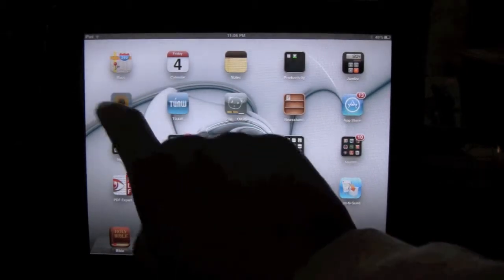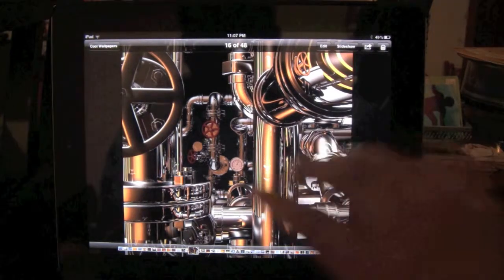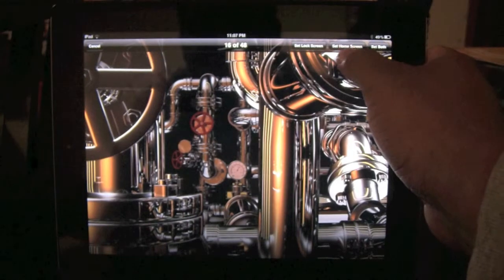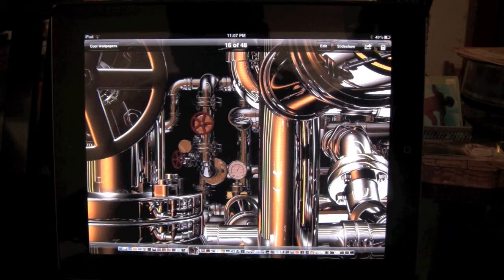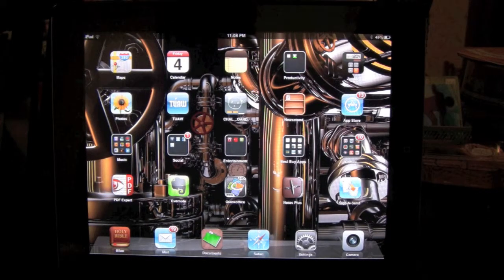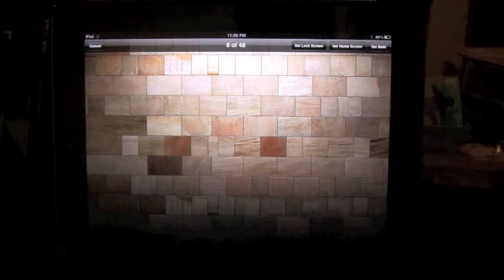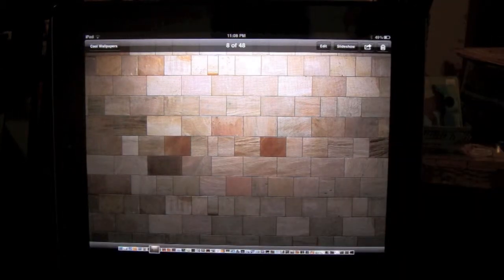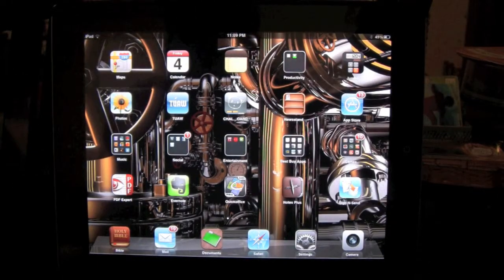iPad: How to Make a Picture Your Background​​​ | H2TechVideos​​​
This is a tutorial view on How to make one of your pictures into your background picture.​​​